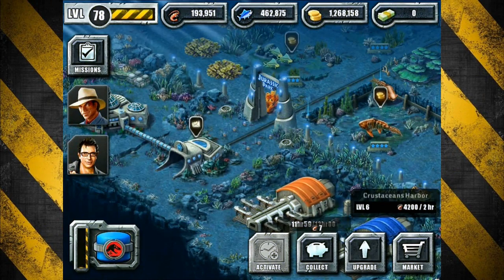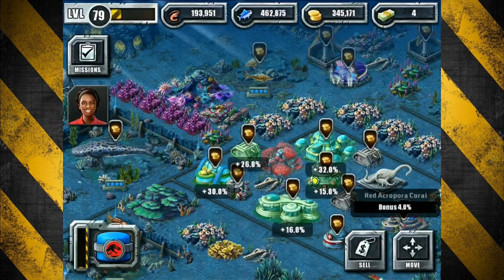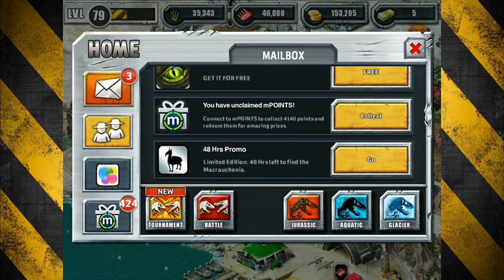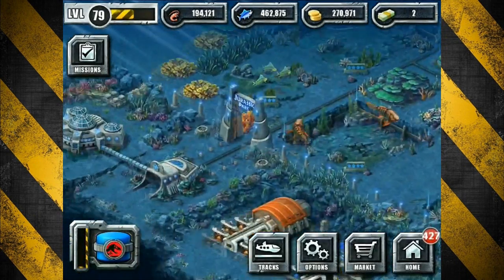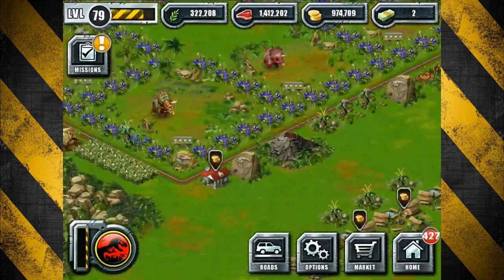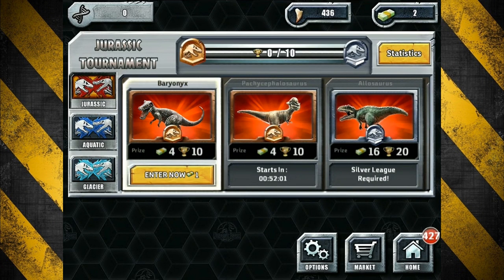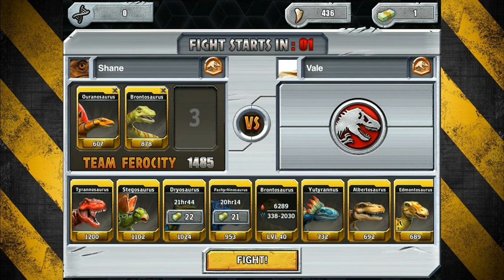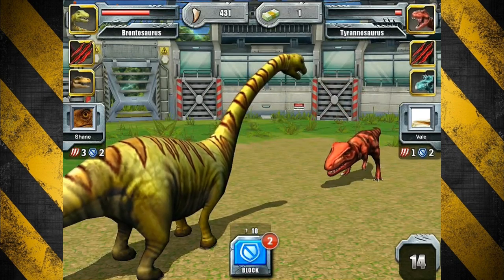Jurassic Park Builder - Episode 83: Dippy the Diplodocus!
Lots of people get injured, a mysterious project involving a Baby T-Rex gets underway, Kelly continues to be a nuisance and we talk about the controversial subject of Dippy the Diplodocus!